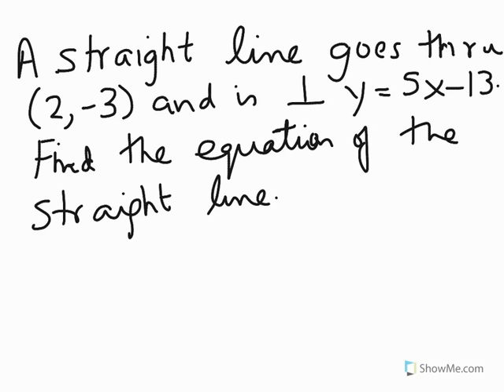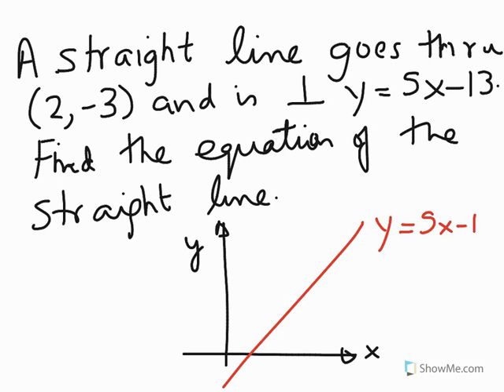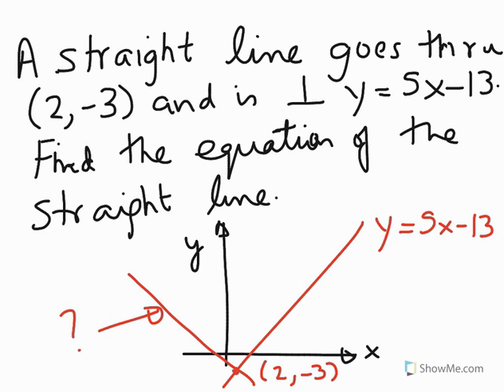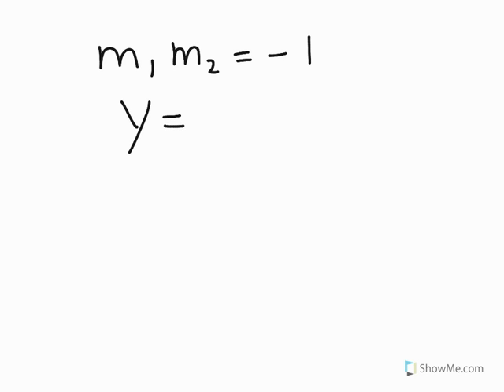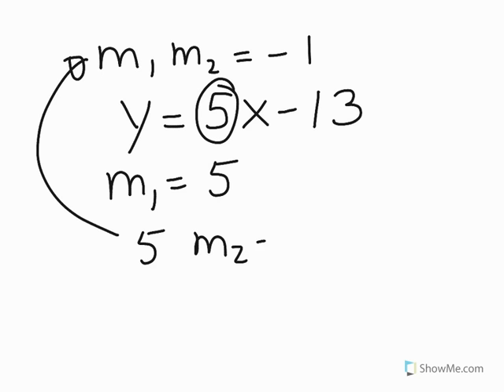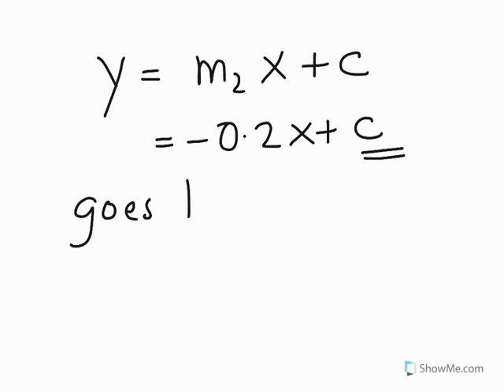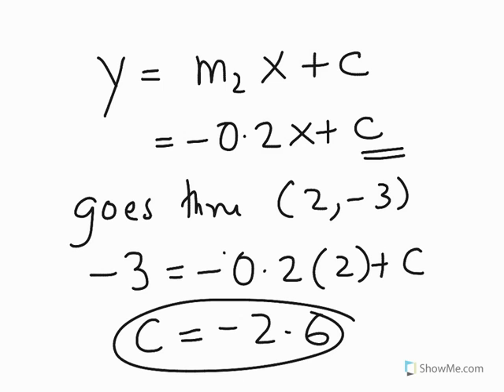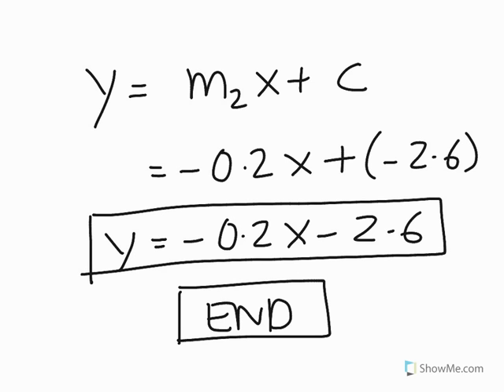Finding Equation of a Line That is Perpendicular to Another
Learn via example on how to find the equation of a line that is perpendicular to another!